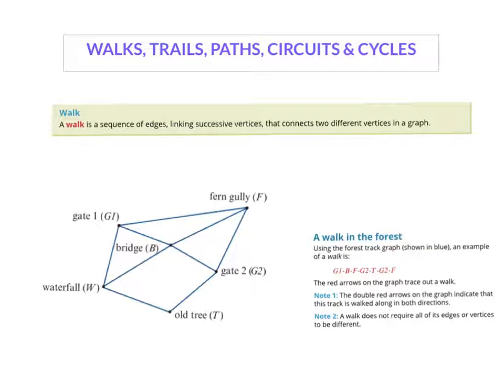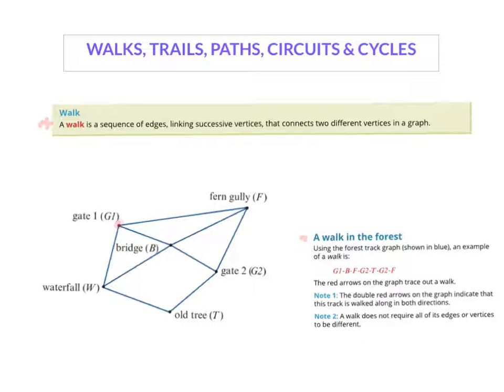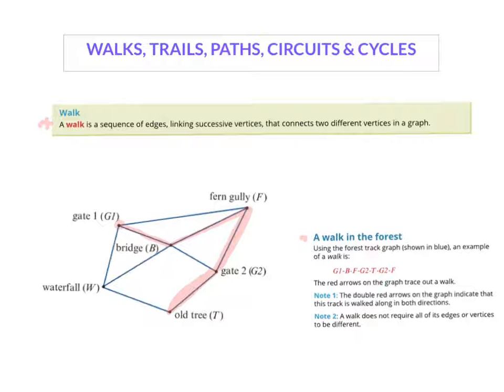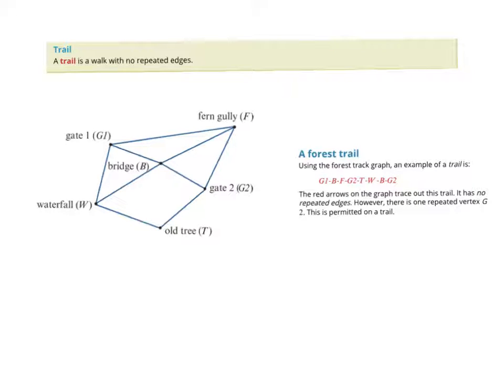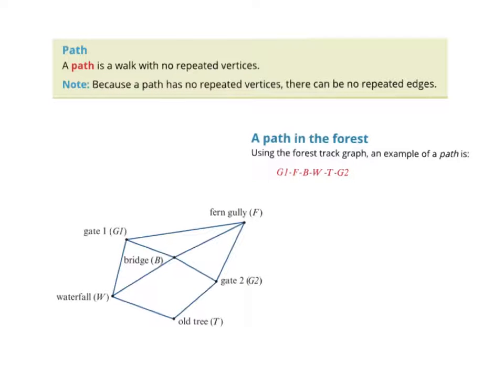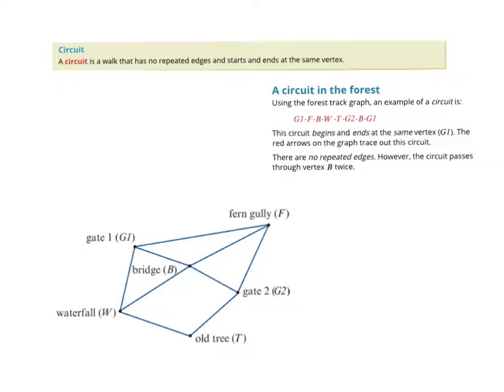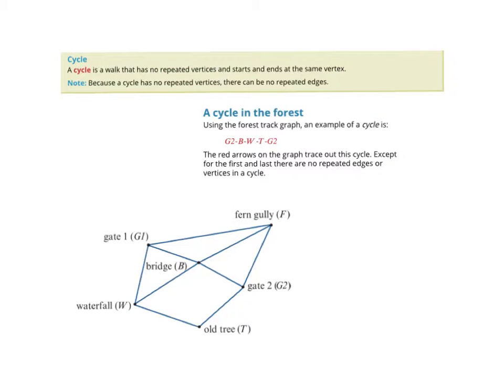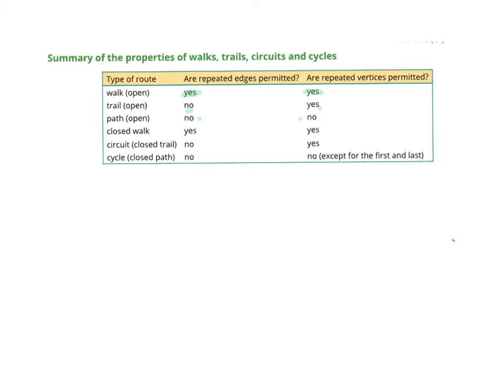11GEN NETWORKS 4